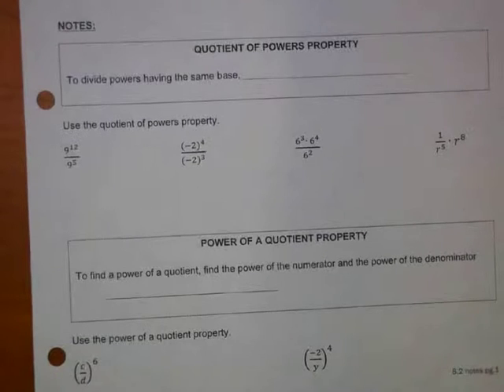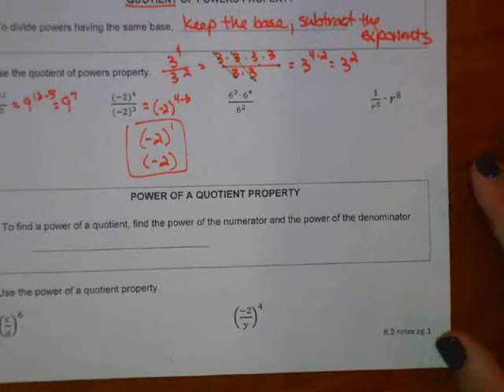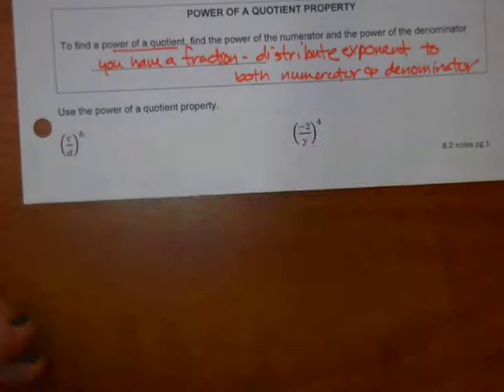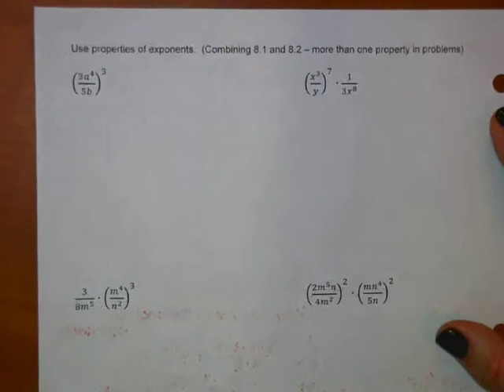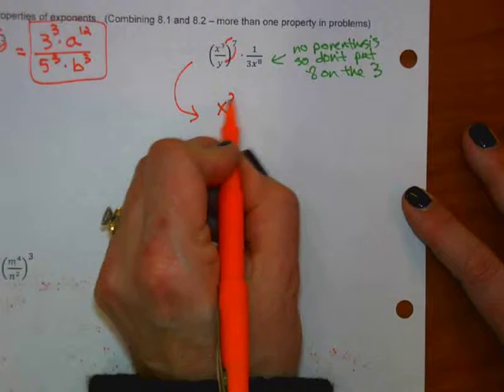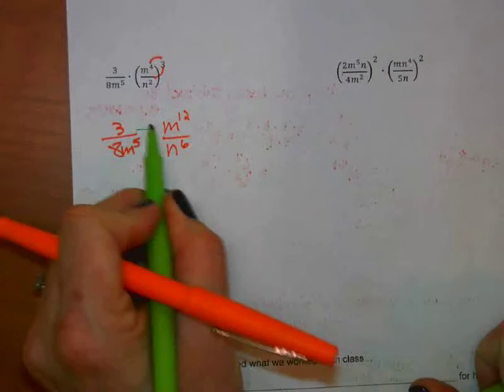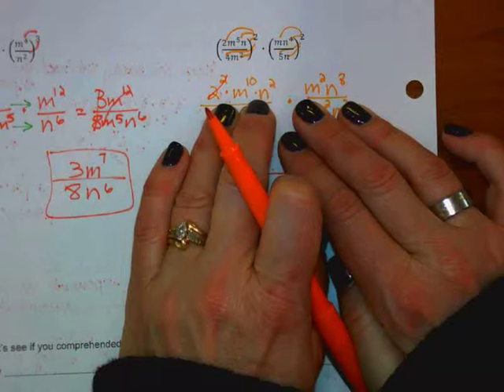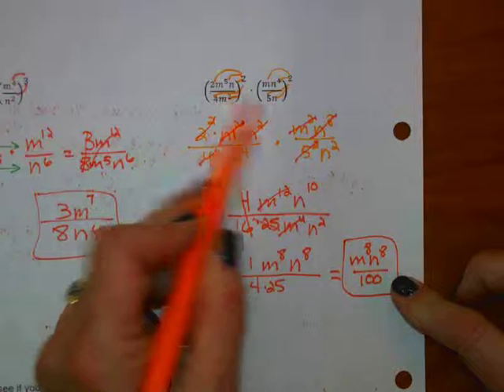Sec 8 2 FH Alg